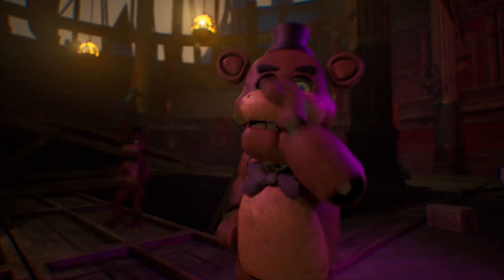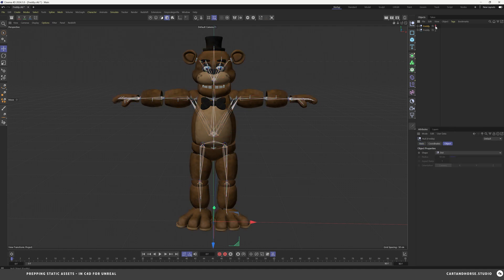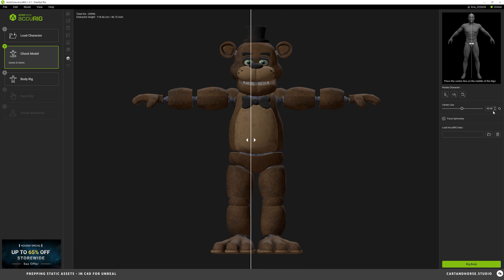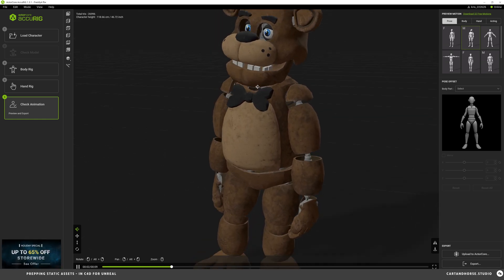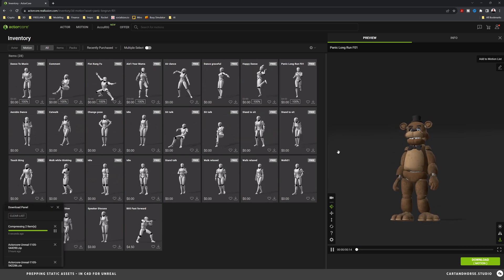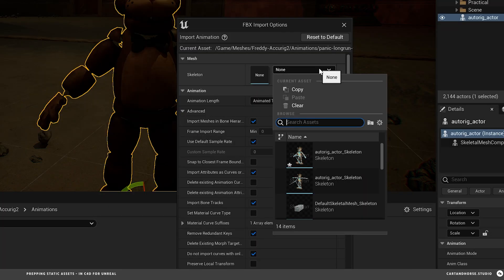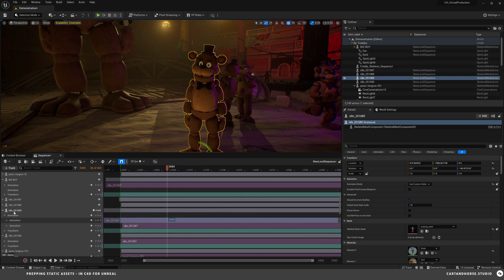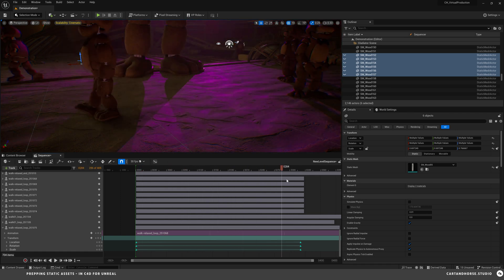Accurig to Unreal - Unreal Engine Tutorial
This video covers how to easily rig a character in Accurig and import it into Unreal Engine.  First we'll prep the character in Cinema 4D and export an FBX file. Then import it into Accurig and walk through the simple process of auto rigging and saving to your account. Then export multiple animations and edit between them with the sequencer in Unreal Engine.

00:00 - Introduction
0:32 -  Cinema 4D Prep
1:32 - Accurig Website
2:02 - Importing Character into Accurig
2:29 - Rigging Body
2:56 - Rigging Hand
3:21 - Checking Animation
3:55 - Export or Upload to ActorCore
4:32 - Download Actor and Motion
4:49 - Importing Actor into Unreal
5:39 - Importing Motion into Unreal
6:16 - Editing Between Animations in Sequencer
7:44 - Walking in Place - Keyframing Position
8:14 - Outro